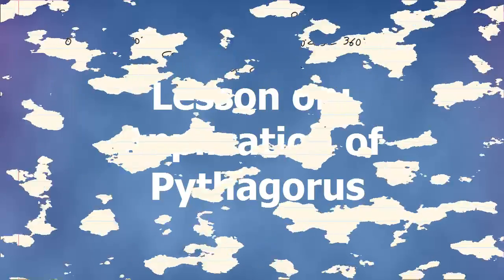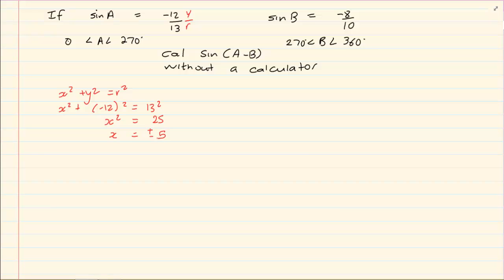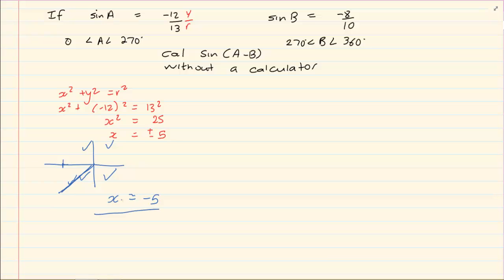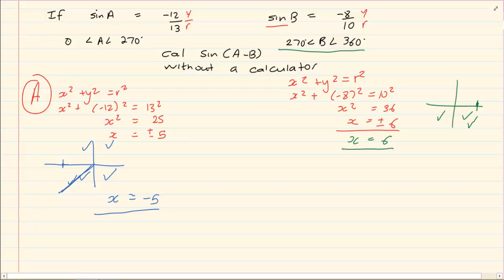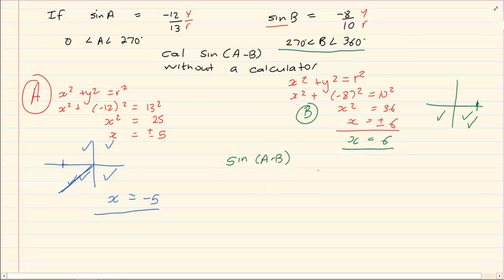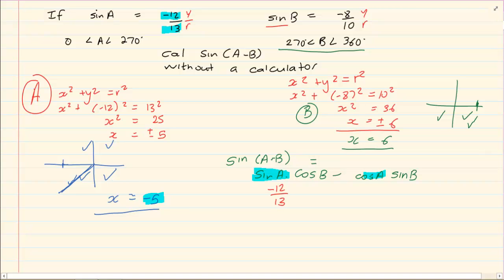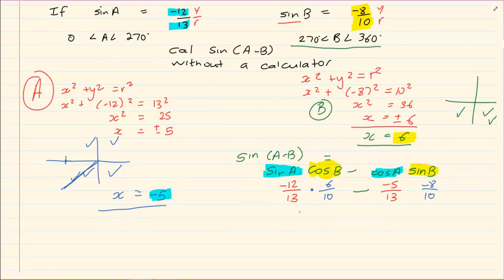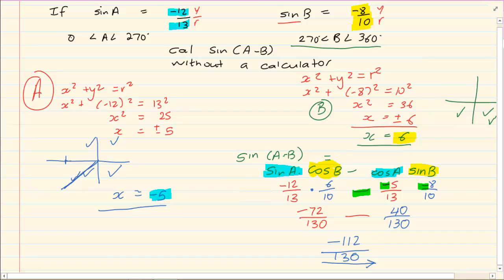Grade 12: Trigonometry : Application of Pythagoras